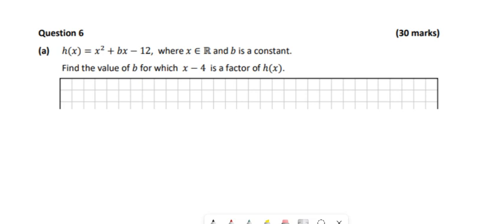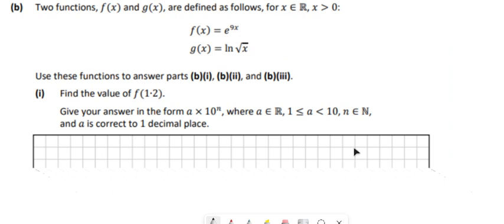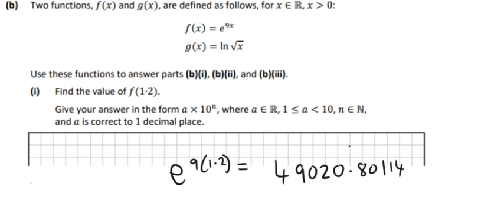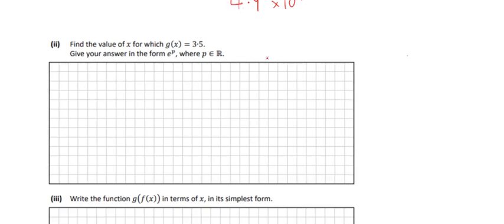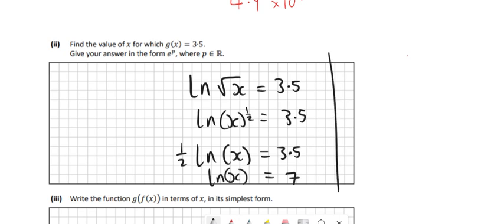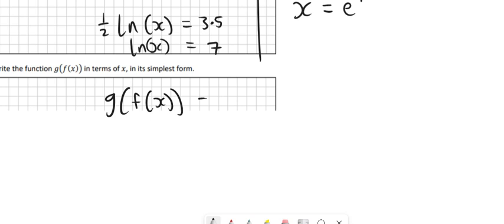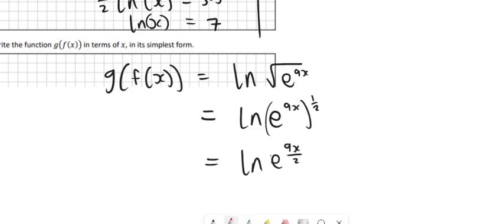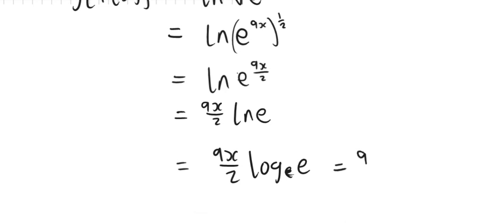Leaving Cert 2024 Higher Maths Paper 1 Q6